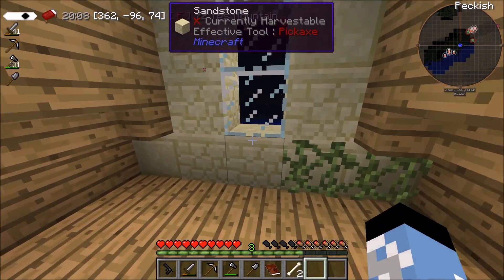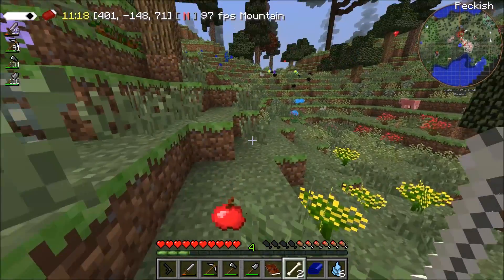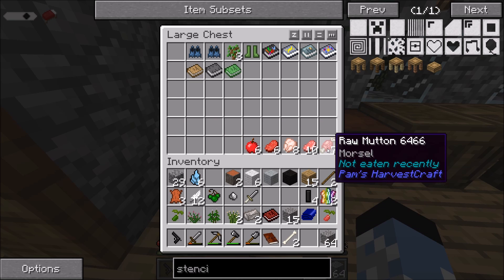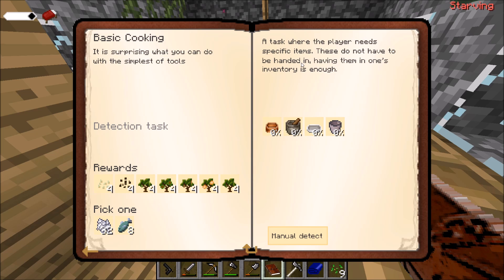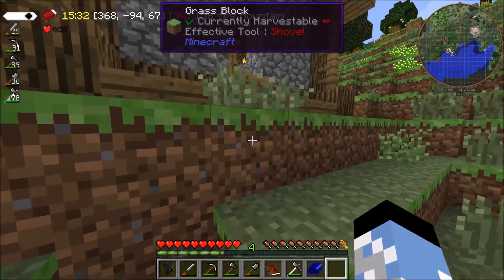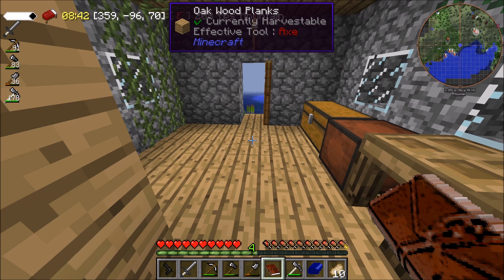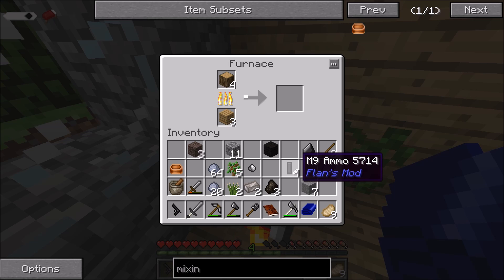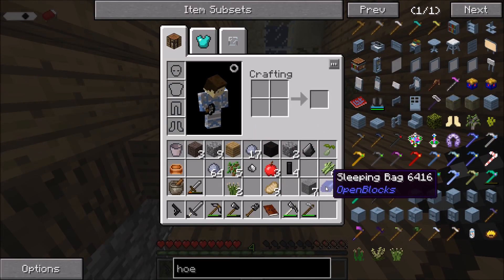Revolution (Modded Minecraft) #2: Progress!!!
Over 500 years have passed since a nuclear holocaust has devastated the Earth. While the Earth has recovered, much that survived isn't the Earth or the inhabitant's that we remember. You have been kept safe in cryogenic suspension, have been awakened to rebuild civilisation.
Join me on this modded Minecraft adventure, hopefully I don't stray to far from the holy quest book, else this series may go on indefinitely...However progress has finally been made in this episode with me ACTUALLY completing a Quest.